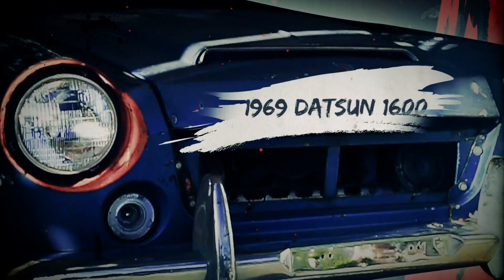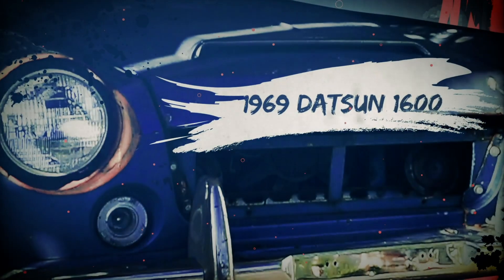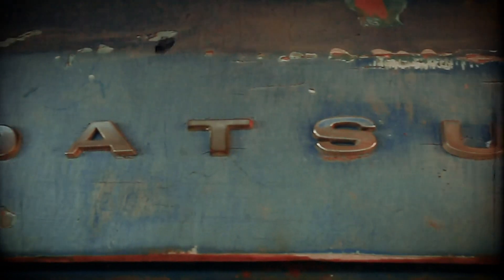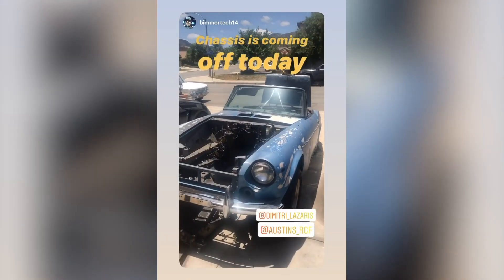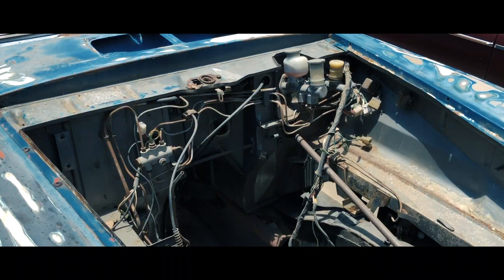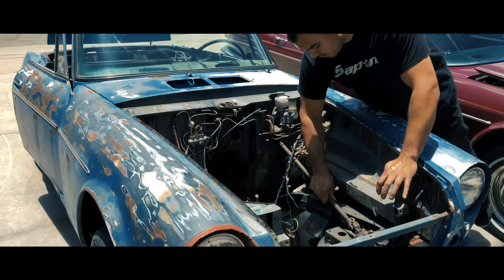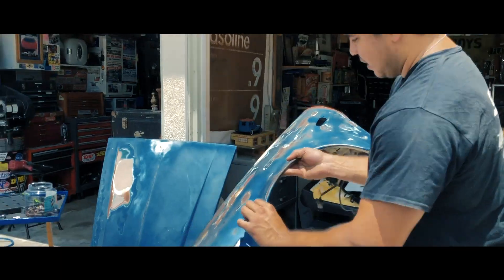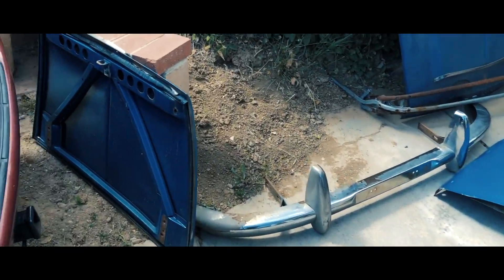Pulling The Body!!! 1969 Datsun Roadster Build #5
FINALLY! I know it has been awhile but today, we are PULLING the body off the 1969 Datsun 1600 roadster.

Build Plan:
Flathead V8
T5 Transmission
Road Race
Hill Climb
Drift
Burn Tires???